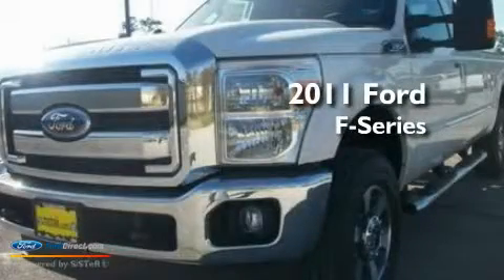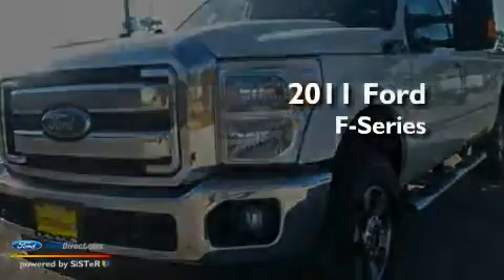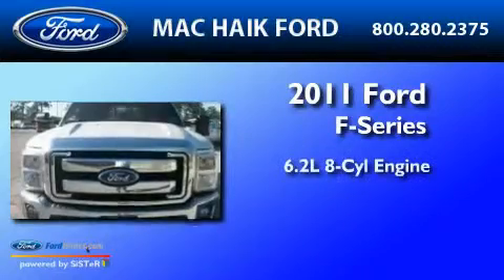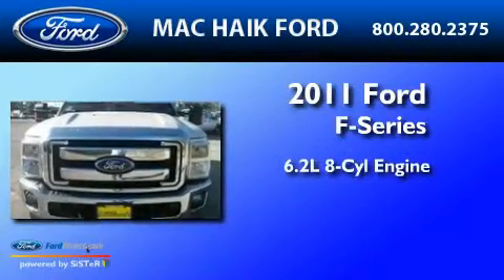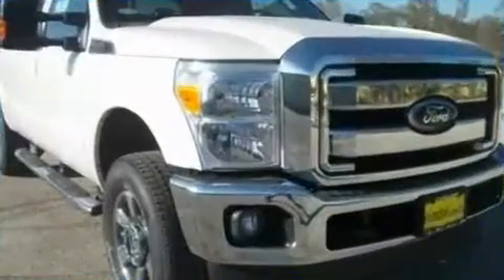2011 FORD F-250 Spring TX